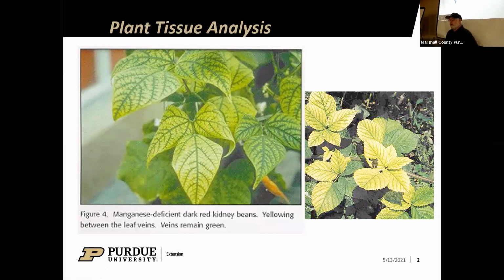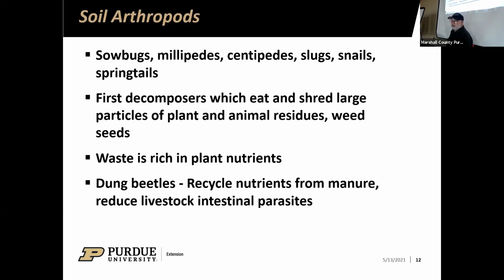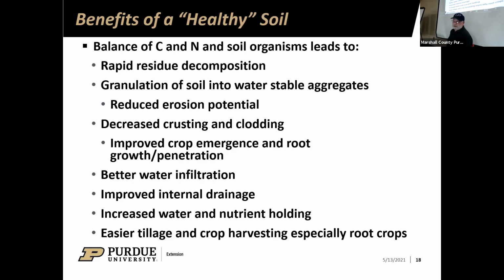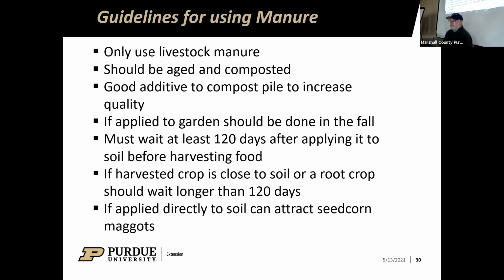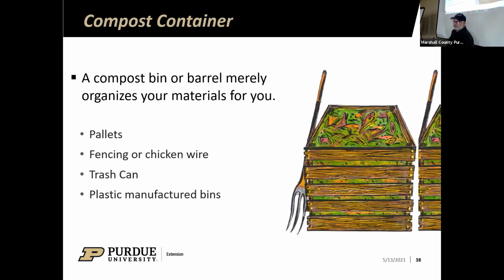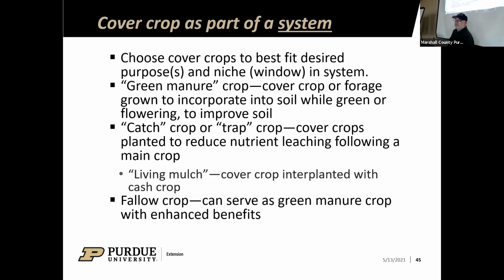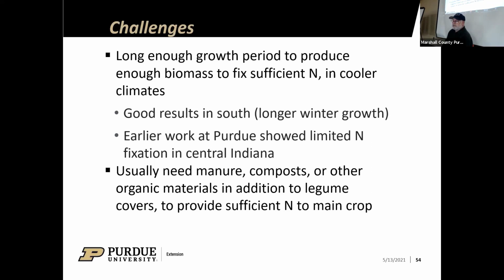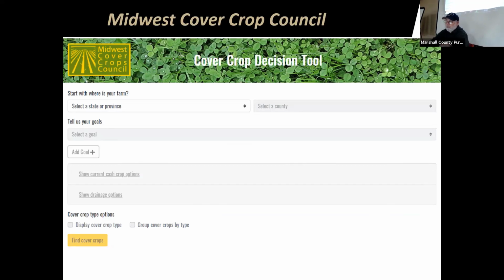Make Your Garden Grow Series- Building Your Soils and Cover Crops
Hosted by Robert Yoder, ANR Educator in Marshall County Indiana